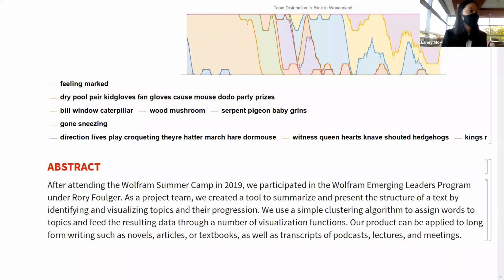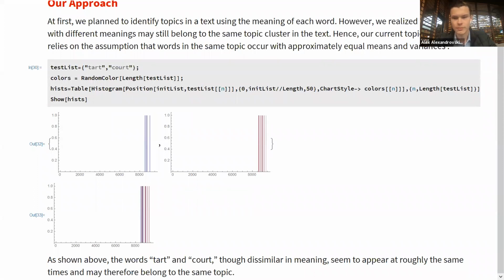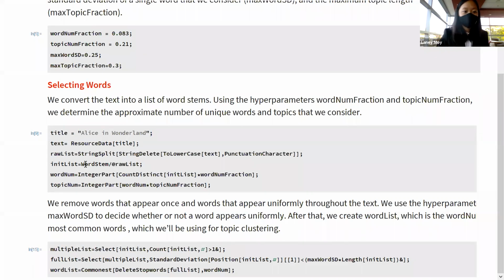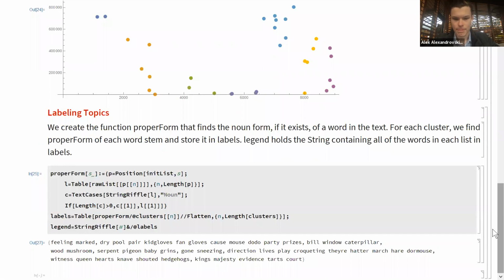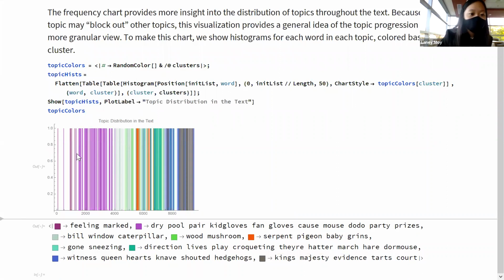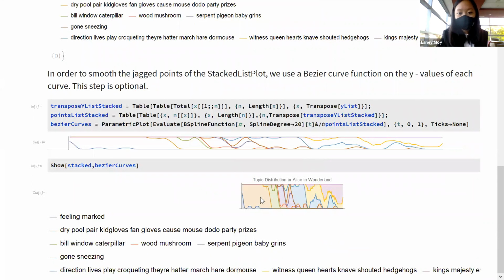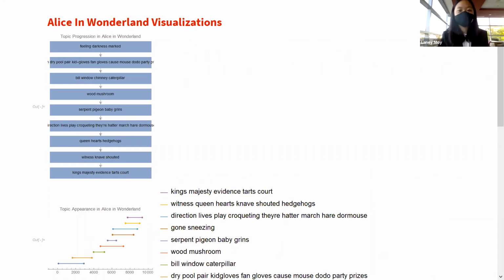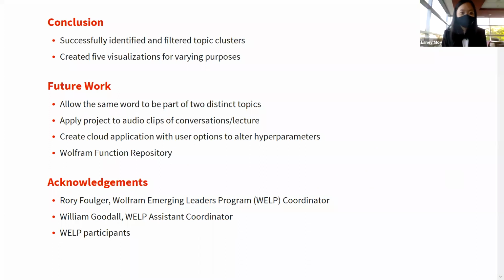Visualizing Topic Progression of a Text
After attending the Wolfram Summer Camp last year, Laney Moy, Rachna Gupta, and Alex Alexandrovskiy were part of the Wolfram Emerging Leaders Program (WELP) under the mentorship of Rory Foulger. As a WELP project team, they created a tool to summarize and present the structure of a complex piece of natural language in graphical form by identifying the dominant topics within the text and visualizing their progression. They use a simple clustering algorithm to assign words to topics based on their distributions in the text and feed the resulting data into a number of different visualization functions, effectively providing a semantic overview of the text. These methods could be applied to long-form writing such as novels, articles or textbooks, as well as transcripts of audio recordings like podcasts, lectures and meetings.​